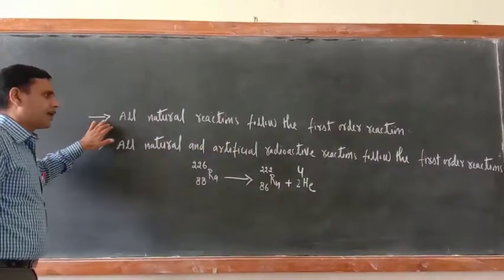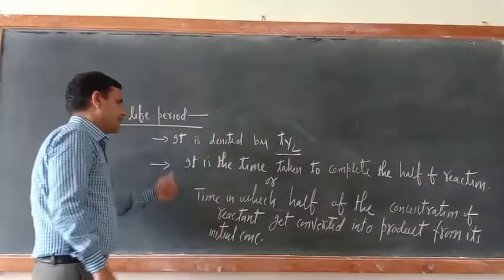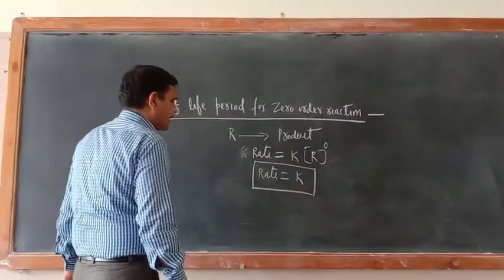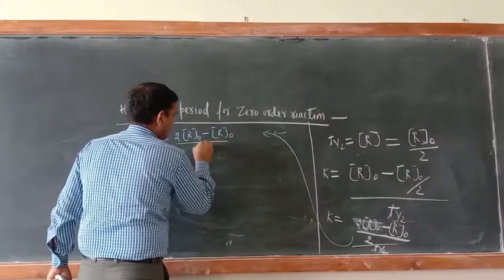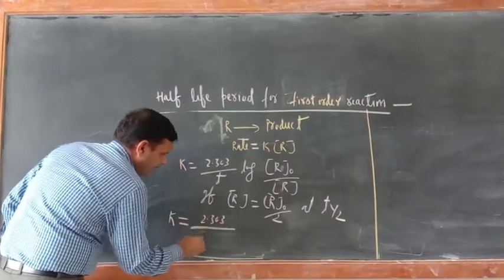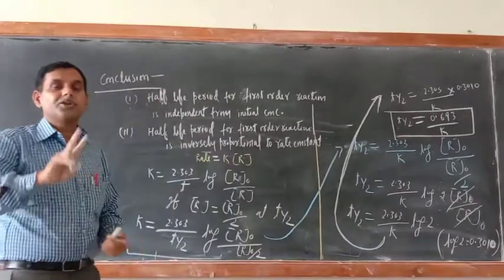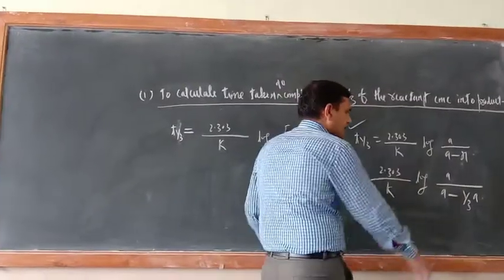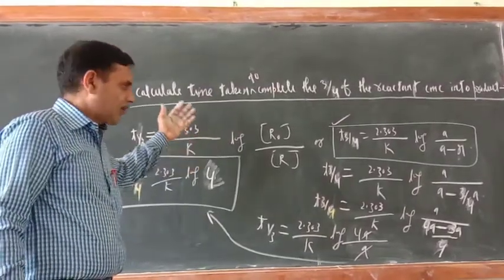12 th Chem. Chemical kinetics. June-25.